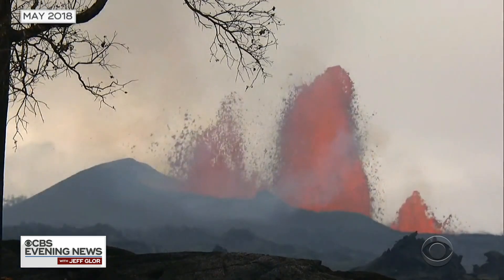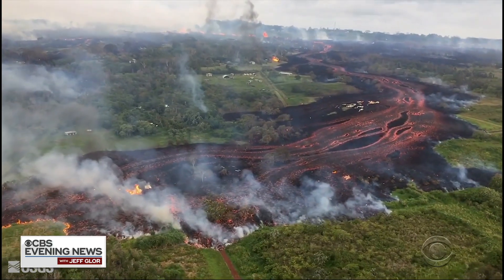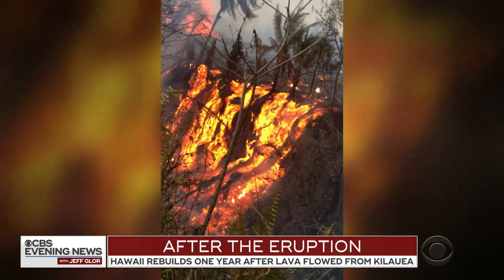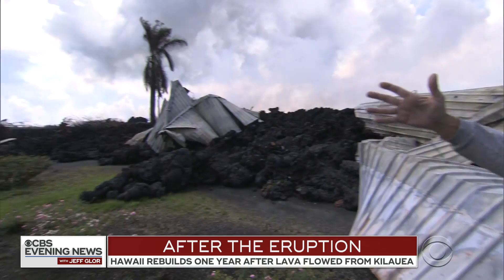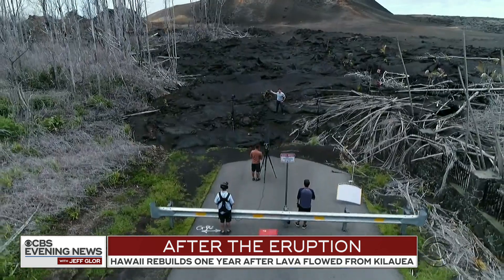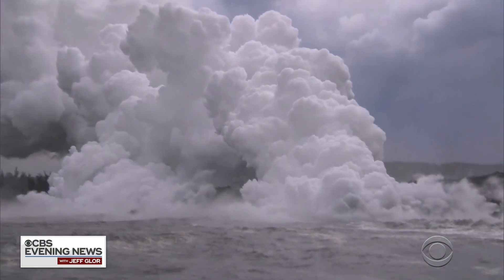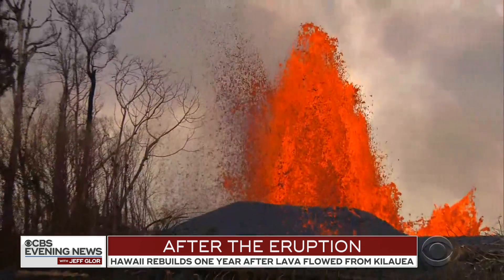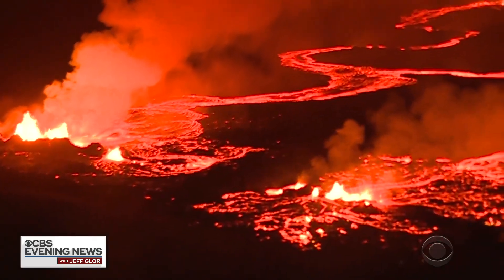Scientists believe Hawaii's Kilauea volcano will erupt again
For months, lava exploded and devoured miles of Hawaii's Big Island. A year later, scientists believe it could erupt again in the future. Carter Evans reports.